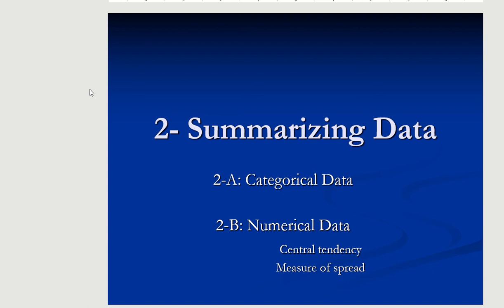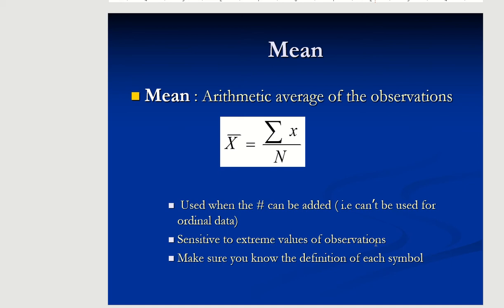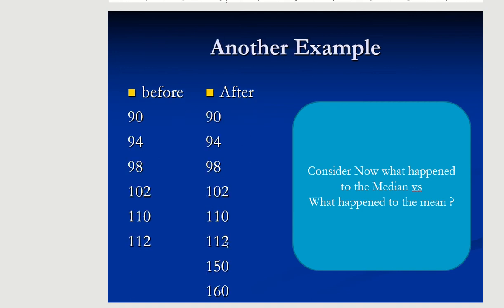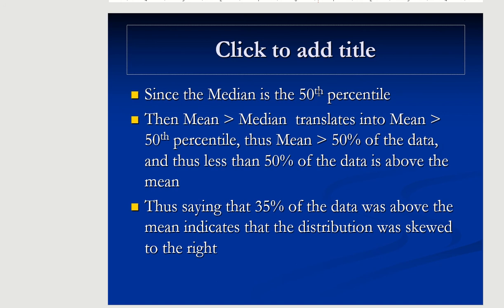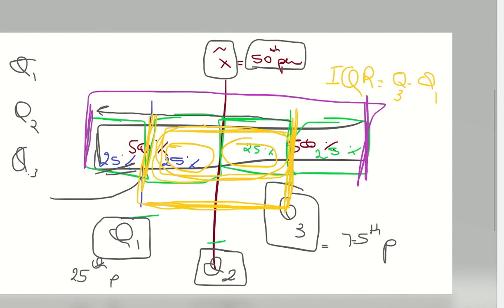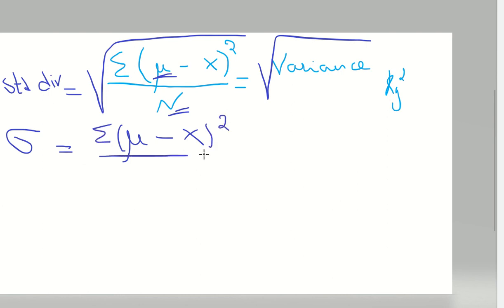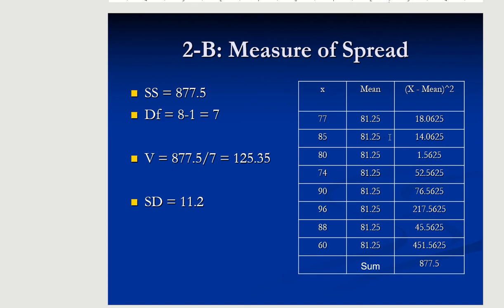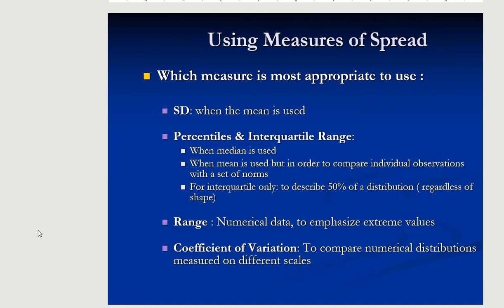Lec 1 B Summarizing Data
Summarizing Categorical data and Numerical data (central tendency and measure of spread), mean, median, Interquartil range, Standard deviation, sum of squares, df,